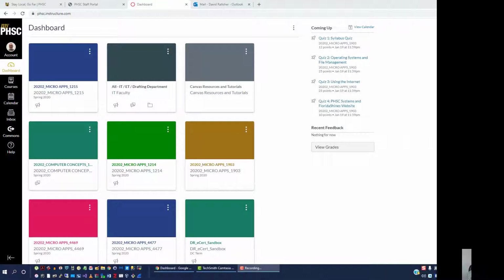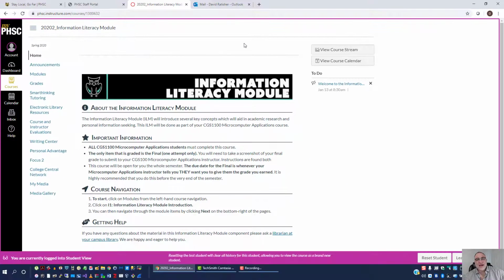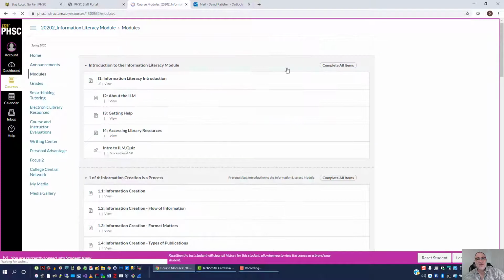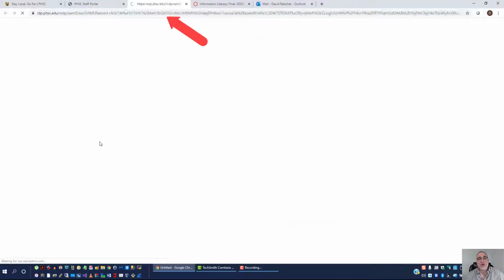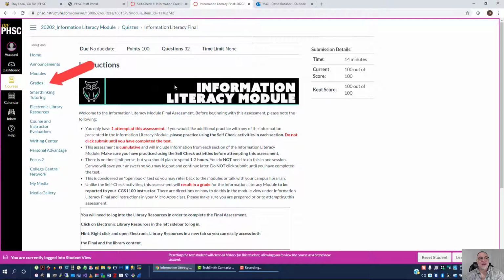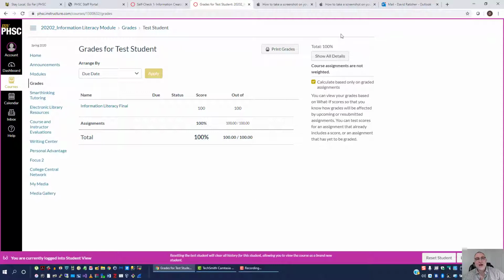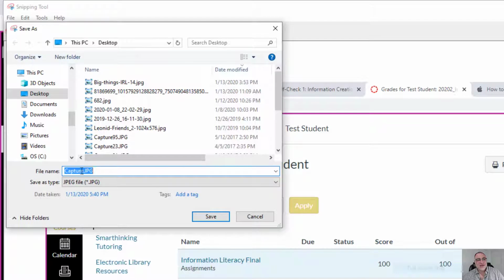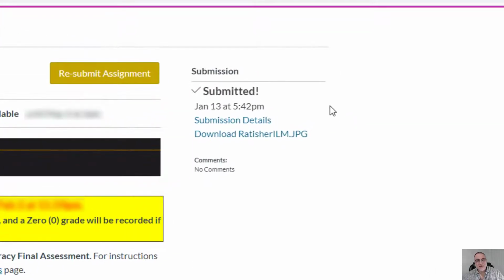CGS1100 Information Literacy Module techniques